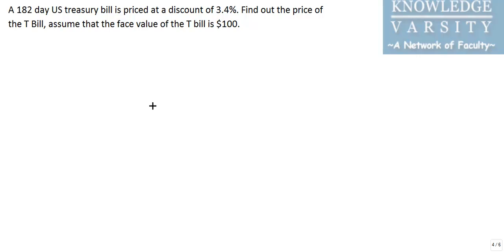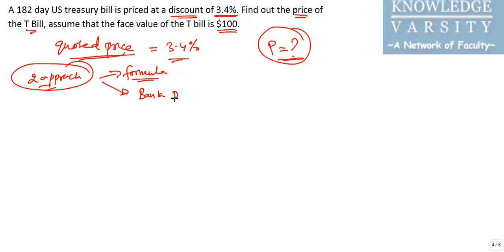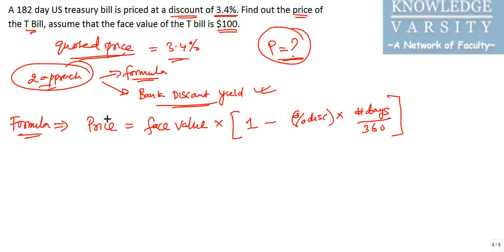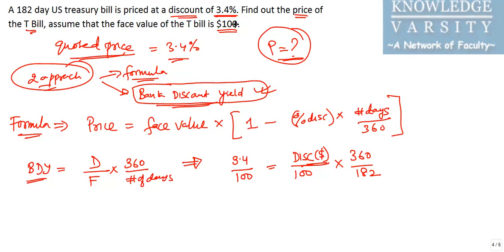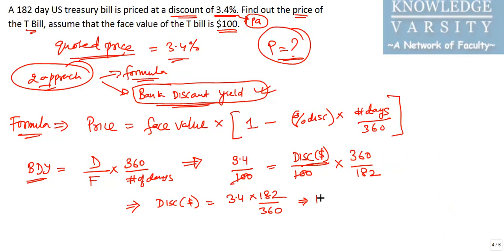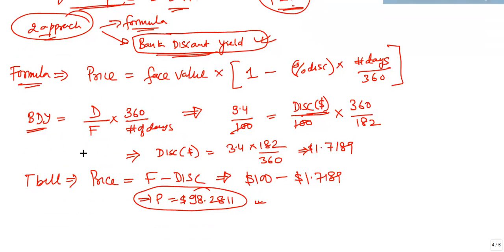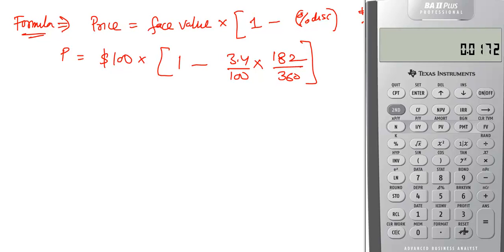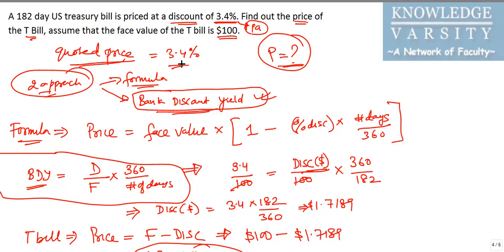Computation of Treasury Bill Price from Quoted Rate - FRM Part 1 and CFA Level 1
When the government goes to the financial market to raise money, it does so by issuing two types of debt instruments — treasury bills and government bonds. Treasury bills are issued when the government needs money for a short period. These bills are issued only by the central government, and the interest on them is determined by market forces. Treasury bills, or T-bills, have a maximum maturity period of 364 days. So, they are categorized as money market instruments (money market deals with funds with a maturity of less than one year). At present, treasury bills are issued in three maturities — 91-day, 182-day and 364-day. In 1997 the government also issued 14-day immediate treasury bills. This video explains the computation of the t bill price from the bill's quoted price (or bank discount yield). This type of problem is commonly asked in CFA Level 1 and FRM Part 1 examination.